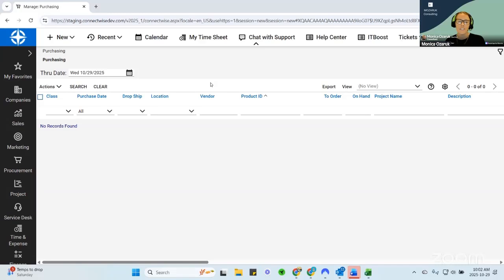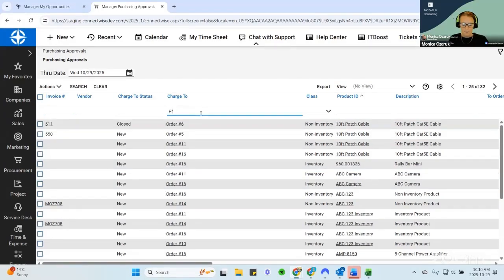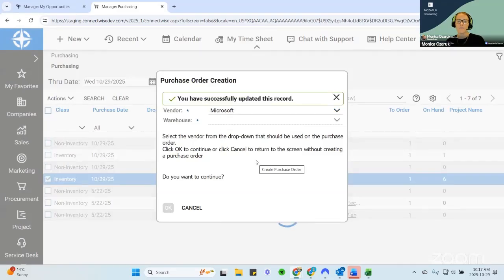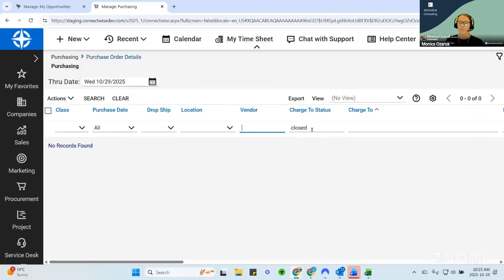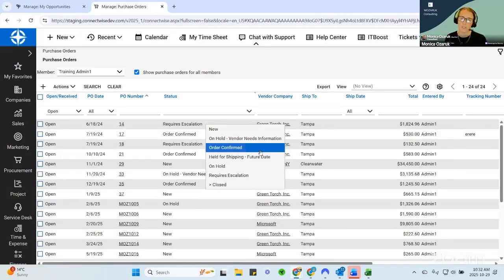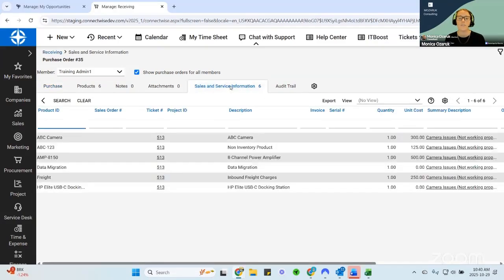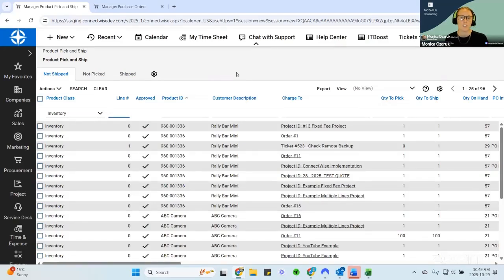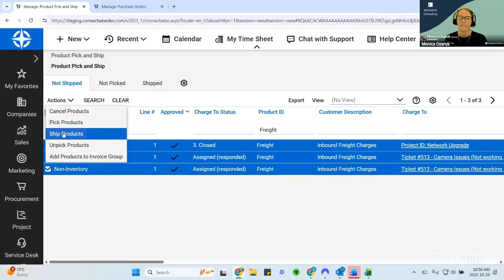Maximize Your Efficiency: Deep Dive into ConnectWise PSA Purchasing Module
In this detailed tutorial, we cover the often underutilized ConnectWise PSA purchasing module, explaining its importance in inventory management and procurement processes. We discuss the product classes that show up in purchasing screens and common reasons why products might not appear as expected. Learn how to properly convert opportunities to billable records, set up and use purchasing approvals, maintain a clean purchasing screen, and effectively manage receiving and product picking/shipping processes. Additionally, we provide tips on improving purchasing workflows and demonstrate best practices for managing purchase orders, inventory, and freight charges to enhance overall efficiency in your organization. Perfect for MSPs, Pro AV vendors, and security companies looking to optimize their ConnectWise PSA system.
00:00 Introduction to ConnectWise Office Hours
00:08 Understanding the Purchasing Module
00:54 Product Classes and Purchasing Process
02:28 Converting Opportunities to Billable Records
04:31 Purchasing Approvals and Best Practices
06:56 Managing Sales Orders and Projects
10:48 Handling Inventory and Special Orders
14:14 Creating and Managing Purchase Orders
16:40 Preferred Vendors and Efficient Purchasing
21:38 Keeping Your Purchasing Screen Clean
23:59 Tracking Purchase Orders and Product Status
28:21 Managing Purchasing Approvals
29:30 Optimizing Purchase Order Statuses
31:05 Handling Cost Changes and Confirmations
35:20 Efficient Receiving Processes
38:06 Adding Freight and Other Charges
44:15 Weekly Purchasing Workflow
46:38 Product Pick and Ship Screen
51:53 Final Tips and Conclusion